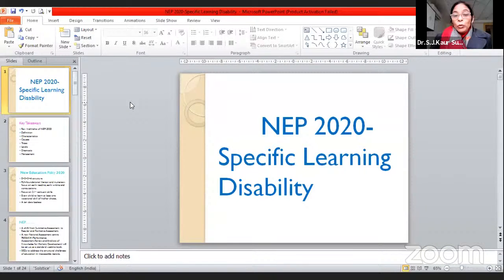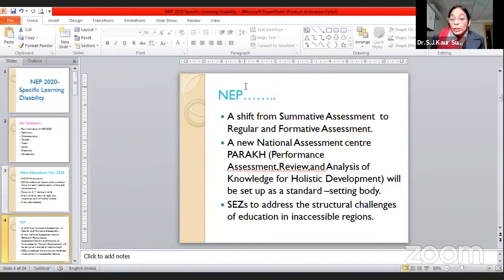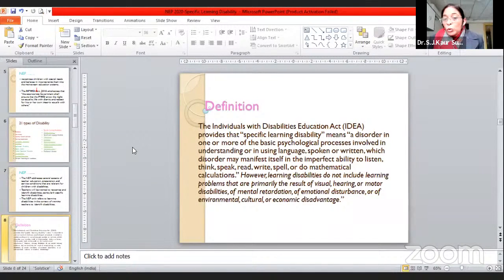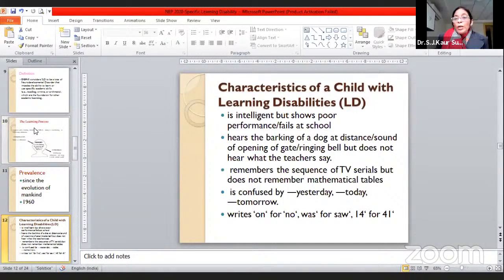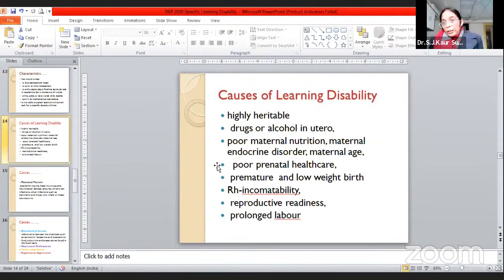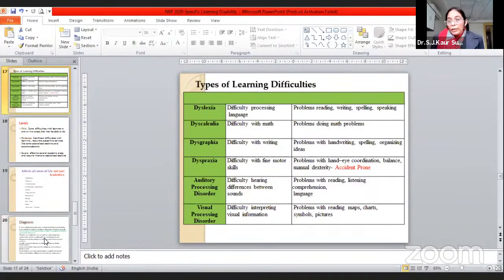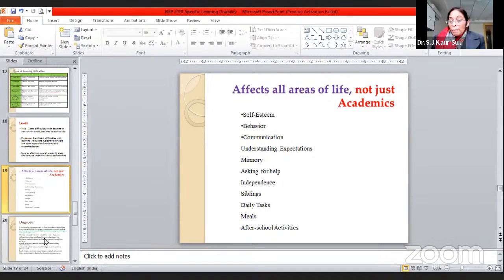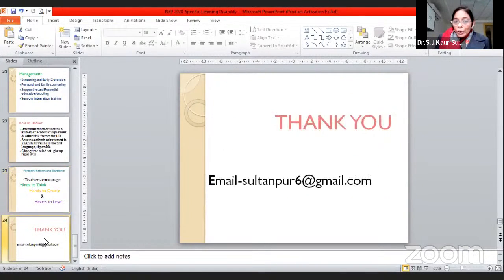NEP-2020: Specific Learning Disability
by Dr. Sharanjit Kaur